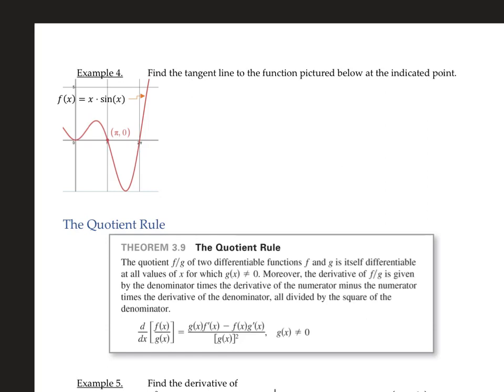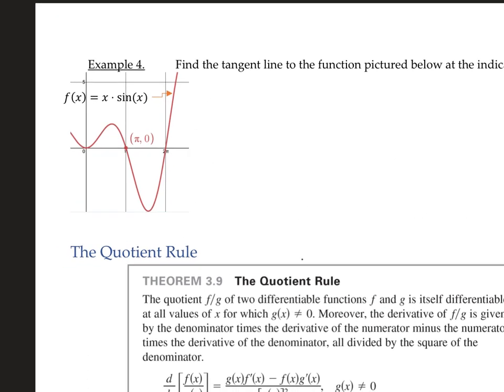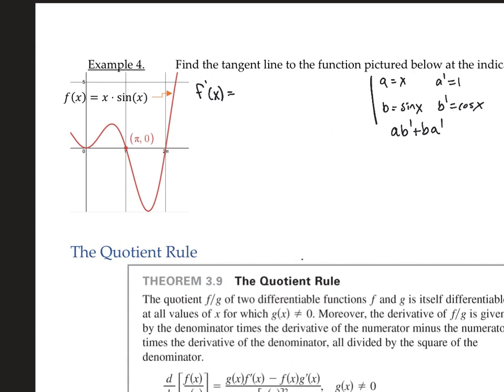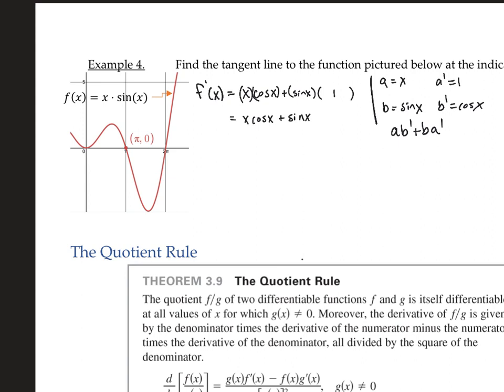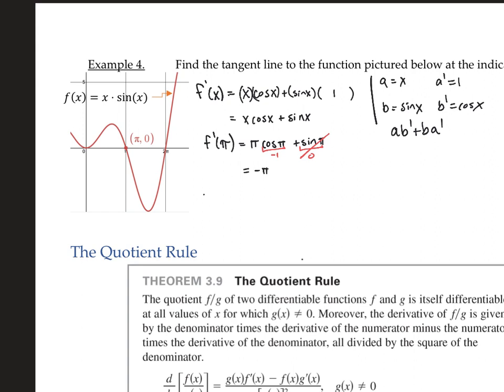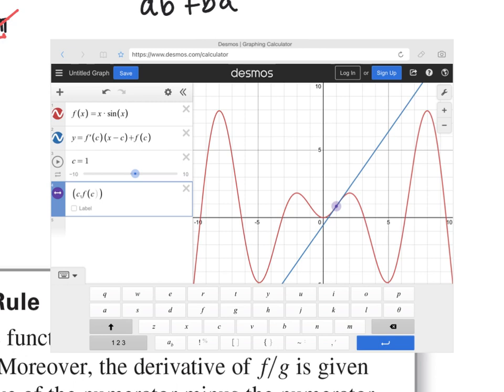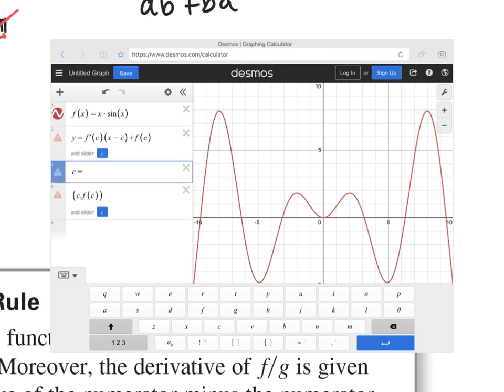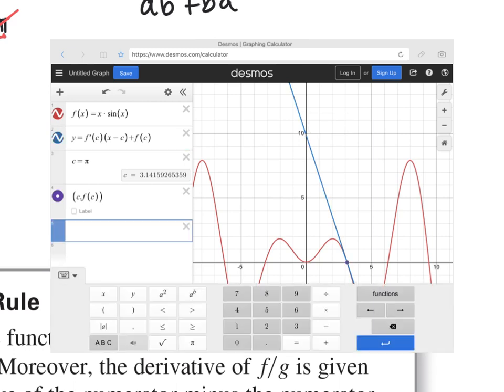Section 3.3 Part 3